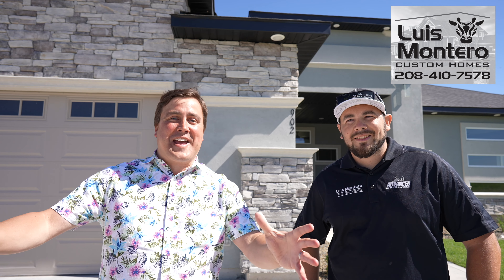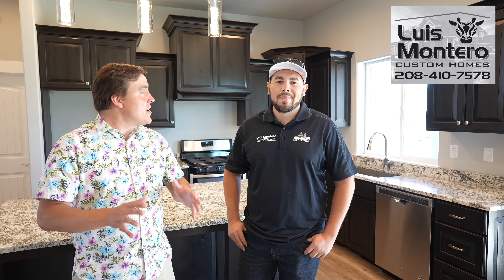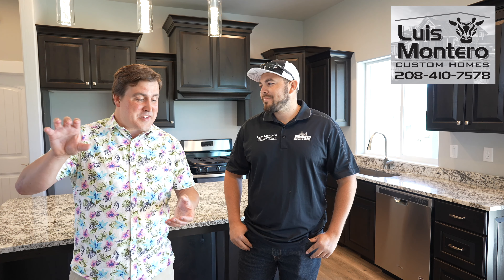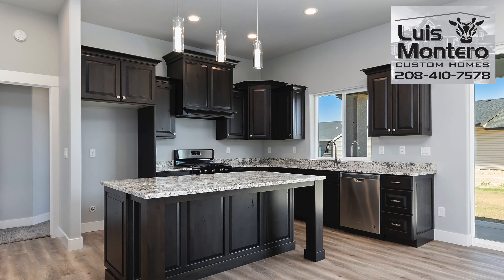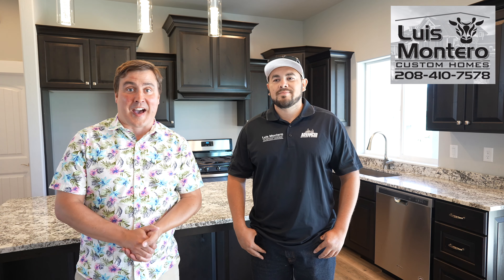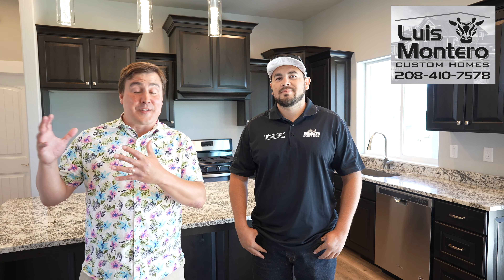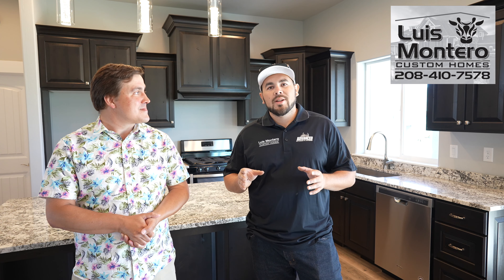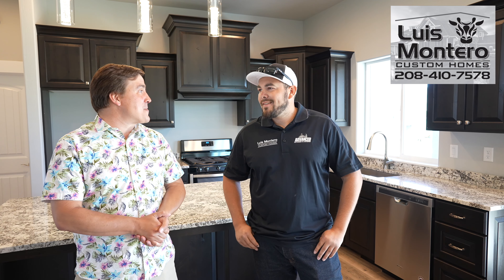Magic Valley Builders Association Parade of Homes 2021 - Luis Montero Custom Homes Twin Falls Idaho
Twin Falls Realtor Stan Tobiason talks with Luis Montero of Luis Montero Custom Homes about his beautiful home on the Magic Valley Builders Association Parade of Homes this year. Parade of Homes takes place June 16-20, 2021 & July 21-25, 2021. This home built by Luis Montero is a virtual only home as it has sold before the parade has even started.

To learn more about the home and look at photos

If you like what you see, please reach out to Luis Montero and talk with him about building your dream home.

If you have any questions about living or building in the Magic Valley.

Move to Twin Falls, Idaho
Move to Kimberly, Idaho
Twin Falls Homes For Sale
Kimberly, Idaho Homes For Sale

CUB2S6XQBV6D4XSM